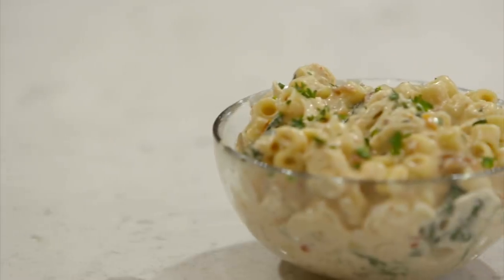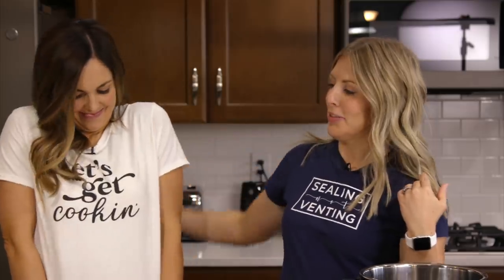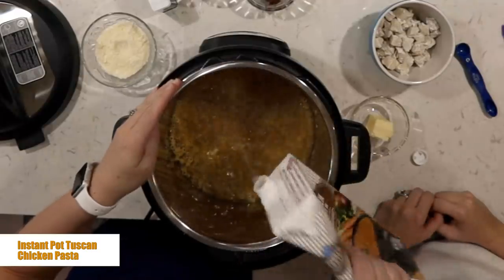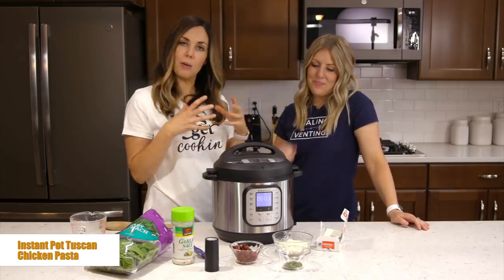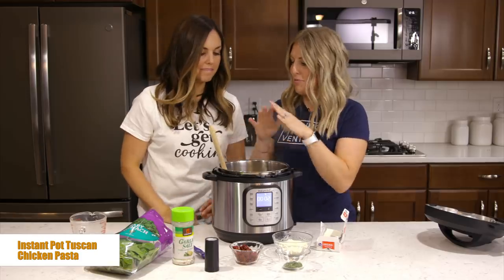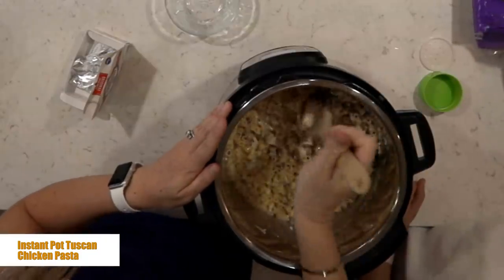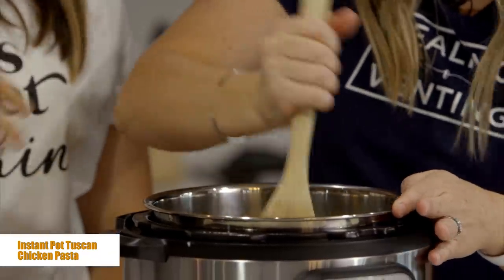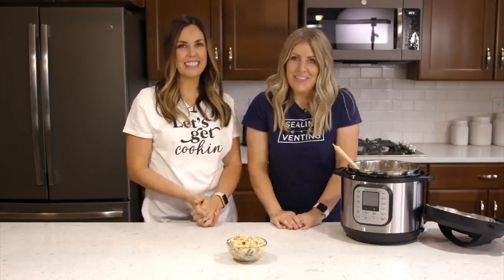Instant Pot FREEZER MEAL! Tuscan Chicken Pasta - Perfect for Beginners!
Want more Freezer Meals? GET YOUR SHOPPING LIST FOR THE 8 FREEZER MEALS IN ONE HOUR

If you haven't made anything in your Instant Pot yet, then this Instant Pot Tuscan Chicken Pasta is the dish to try! It is easy to make, takes 3 minutes to cook, and will make your mouth water.

One of my favorite things to cook in the Instant Pot is noodles. They cook in 3 minutes and you don’t have to stand over your stove top waiting for your water to boil, or your noodles to cook.

You just dump your water and noodles into the Instant Pot, set your timer and you are good to go! This Tuscan Chicken Pasta has a few more ingredients but it is just as easy!

Did you know our NEW INSTANT POT COOK is now available for preorder?